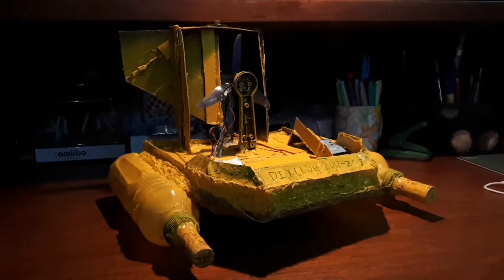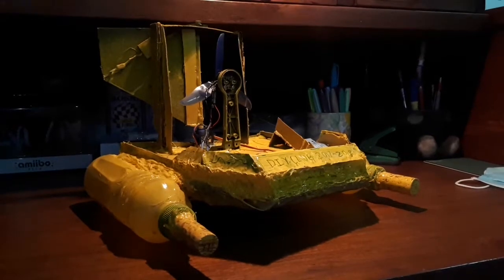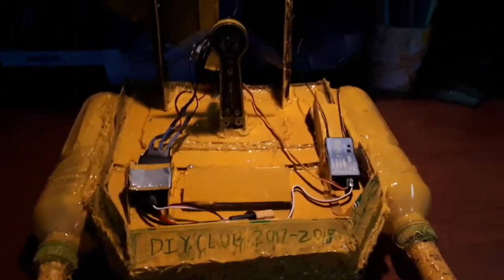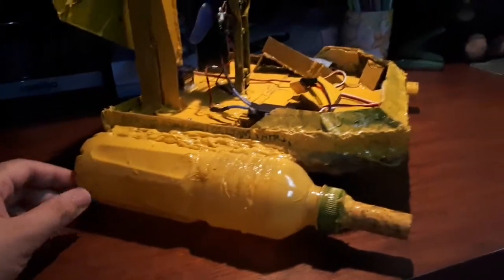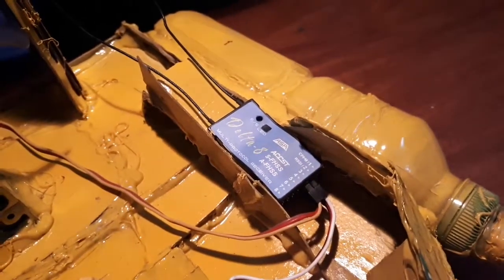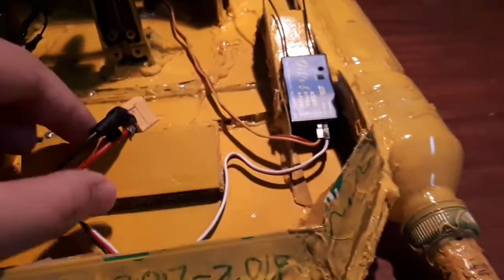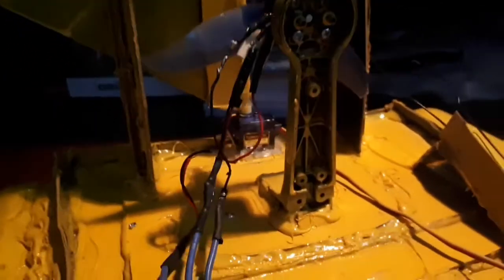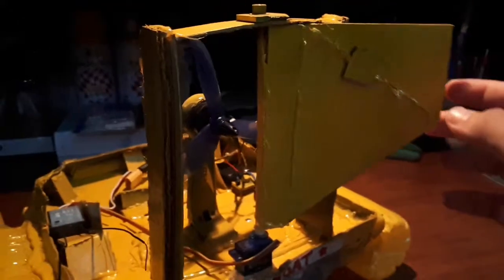How to: DIY Remote-Controlled BOAT (“TRASH BOAT”)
Here’s a quick overview of our group’s Do-It-Yourself Remote Controlled Boat made from everyday items and recycled materials. We present: Trash Boat!

This project was a collab with lanceguballa. Check out his vids!